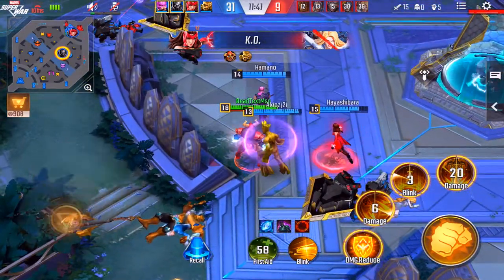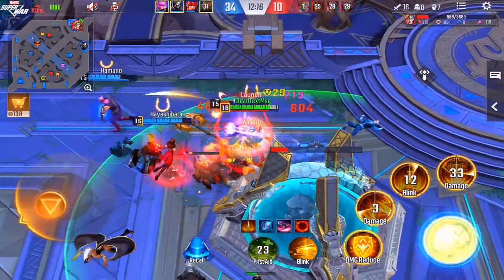Marvel Super War: INSANE Heimdall Gameplay